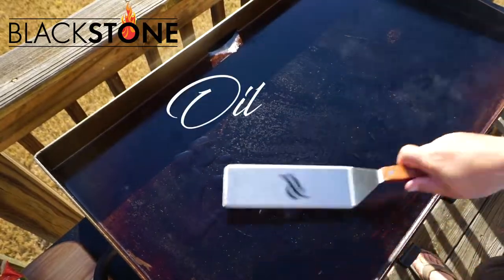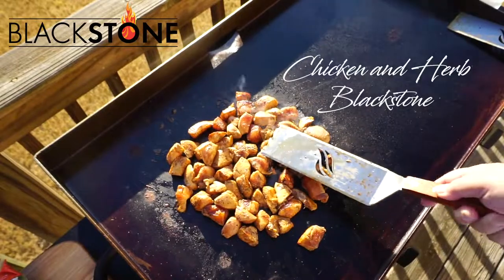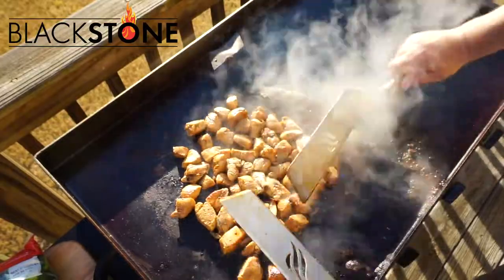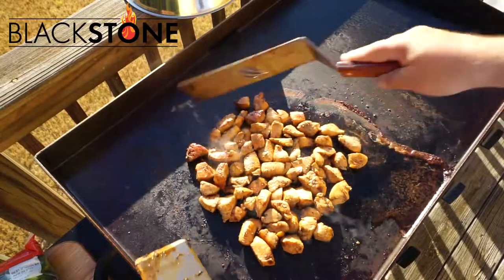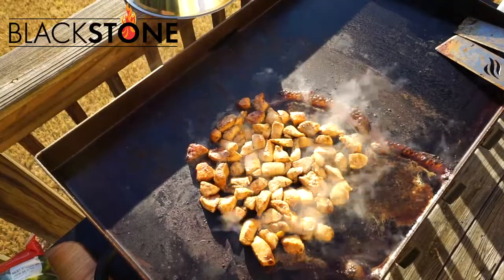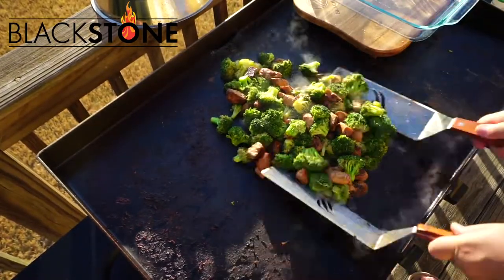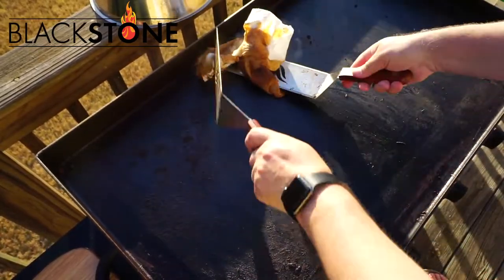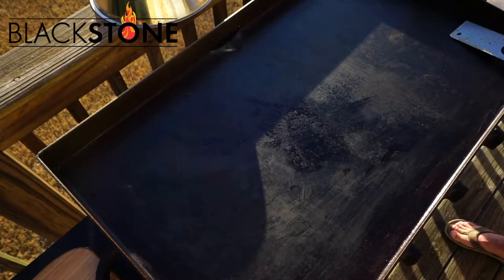Blackstone Griddle Chicken and Broccoli Recipe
The Blackstone Griddle is probably the best thing I have purchased recently!  Everything that you love to eat was probably made on a griddle.  If you love Waffle House, Hibachi chicken, fajitas, etc, this is the product for you.  Tonight I wanted to to a healthy meal for my family, so I chose to cook some Chicken and Broccoli and it turned out incredibly well.  If you would like to purchase one, it can be found at Walmart for a very reasonable price.